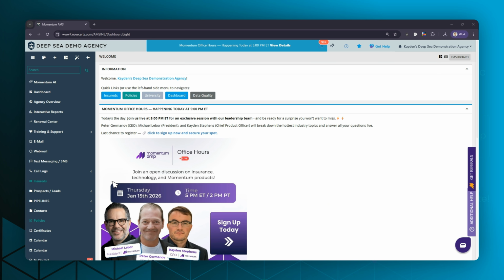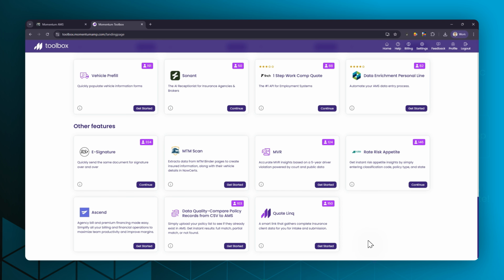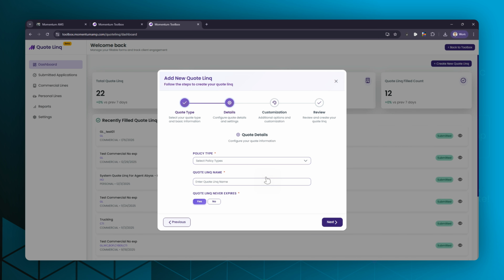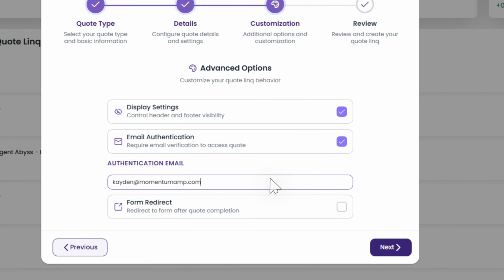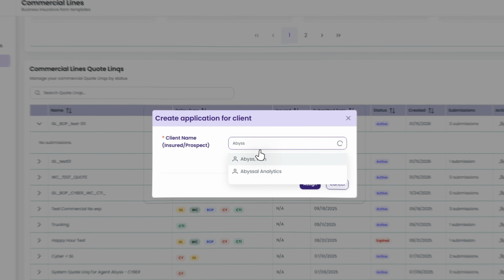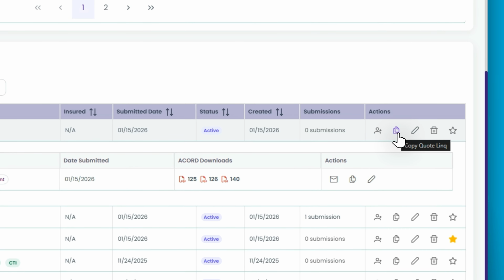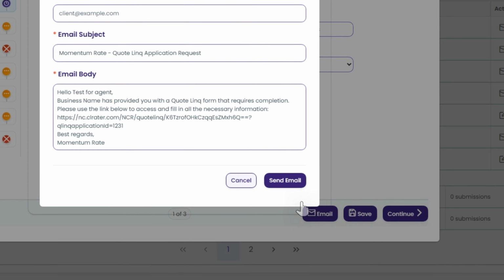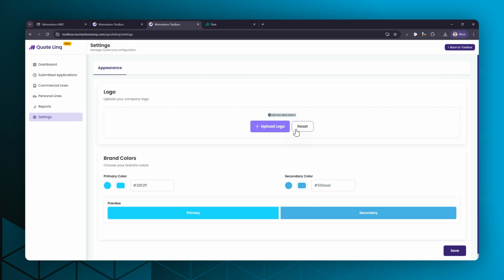QuoteLinq: Our new Agency Intake Solution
First impressions matter. Is your quoting process a mess of PDFs and emails, or is it a sleek, branded digital experience? This video shows you how to use the Momentum Toolbox to build professional Quote Links that carry your agency’s logo and colors. We guide you through setting up OTP (One-Time Password) security, managing expiration dates for high-pressure renewals, and using the "Redirect" feature to keep prospects engaged on your website after they submit.

Chapters
00:00 – Introduction to Momentum Quote Link

00:15 – Why Agencies Need Quote Link for Commercial Lines

00:25 – Navigating the Momentum Toolbox

00:55 – Understanding the Dashboard & Quote Stats

01:17 – Creating Your First Custom Quote Link

01:44 – Security: Setting Up OTP & Expiration Dates

02:13 – Agent-Assisted Applications: Filling Forms for Clients

03:03 – The Client Experience: How Insureds See the Form

03:30 – Resuming Partial Submissions & Reducing Friction

03:45 – Bridging Data: Sending Quotes to AMS and Raters

04:08 – Branding: Customizing Logos and Colors

Presented by MomentumAMP - Insurance Agency Management Platform Software.